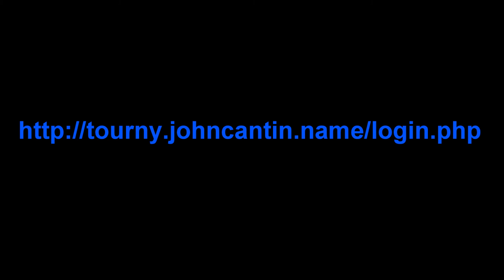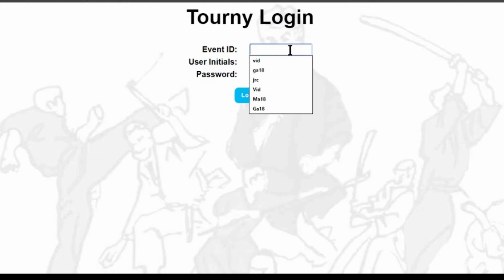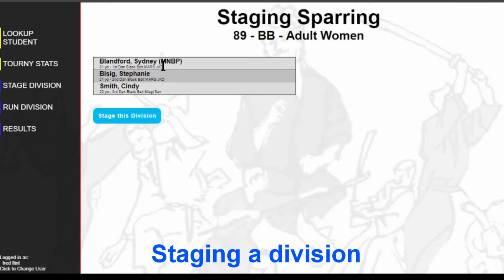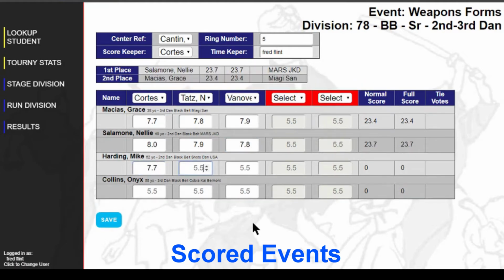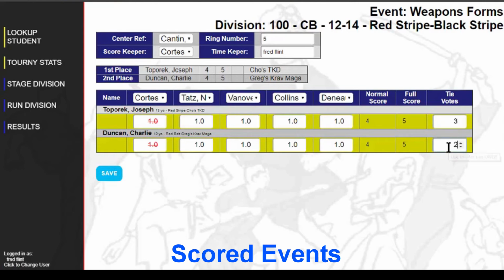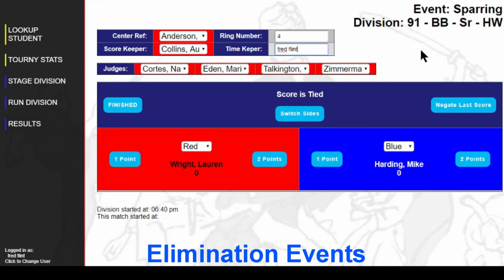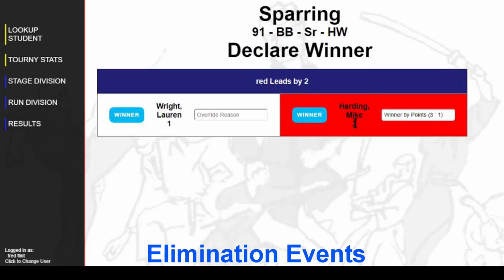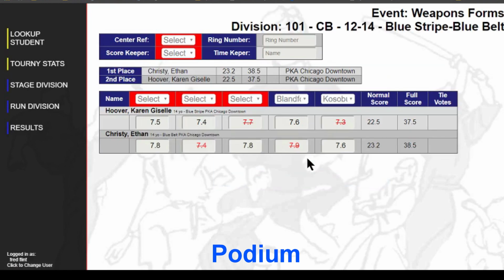Editor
tourny site walkthrough